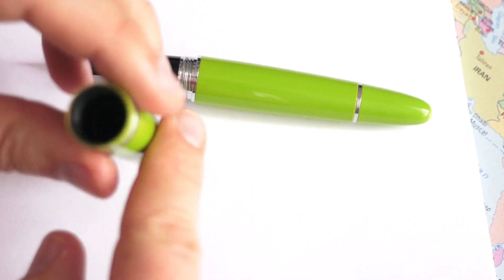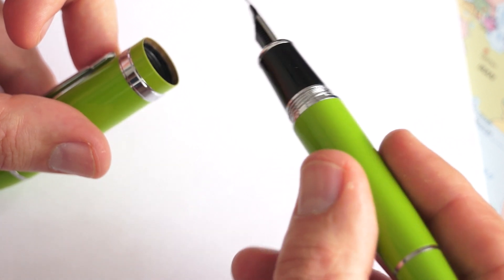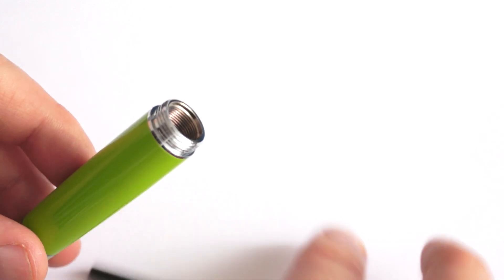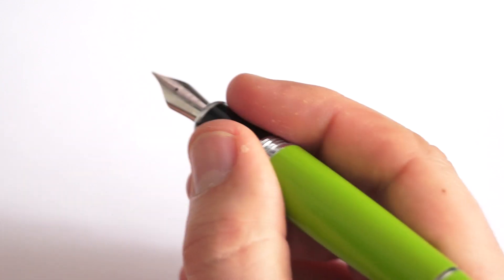Jinhao 159 - chinese fountain pen similar to Montblanc 149